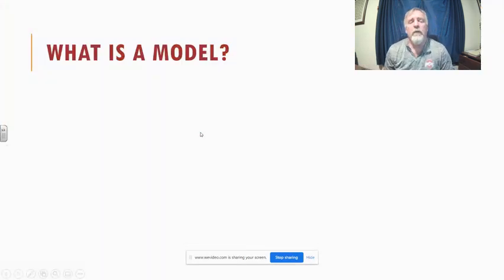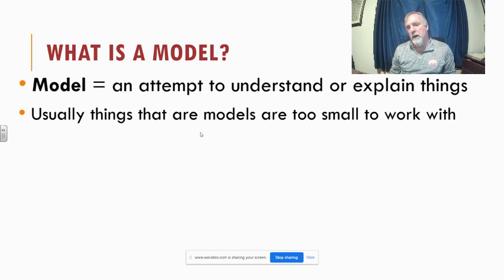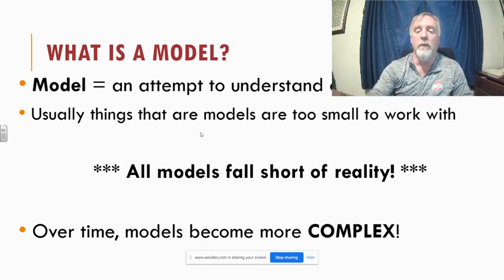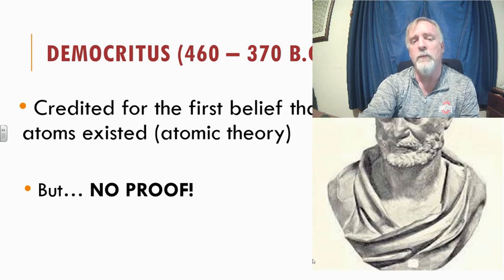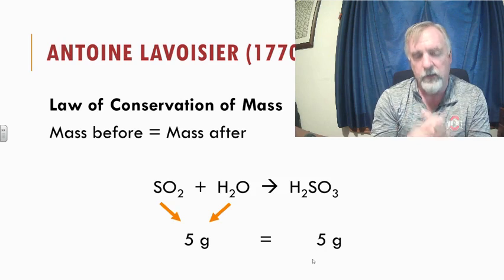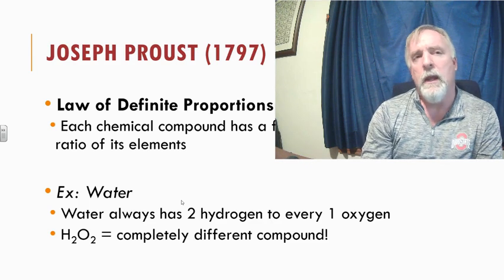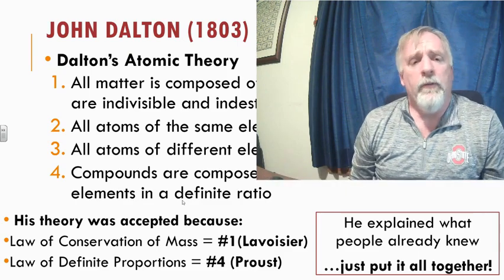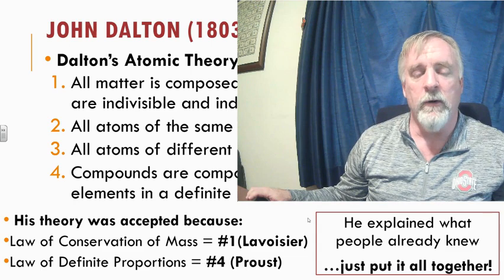Hist Atom 1